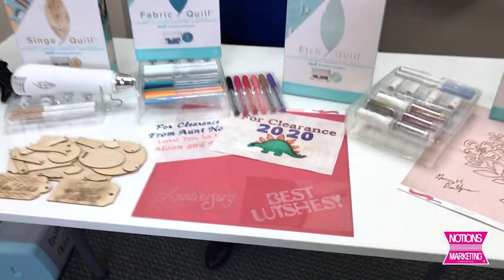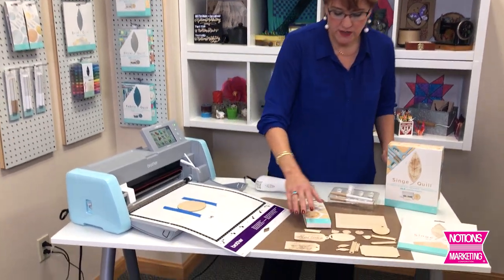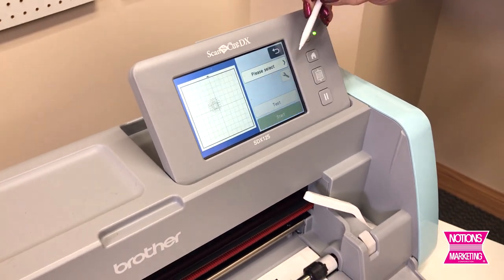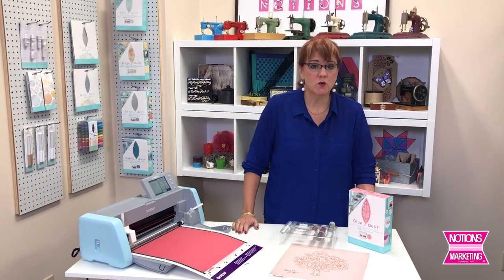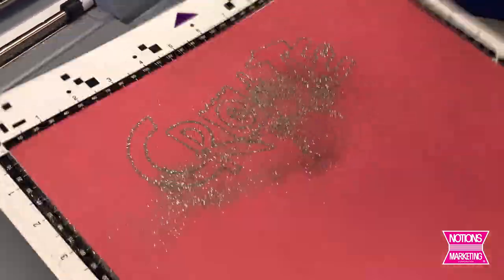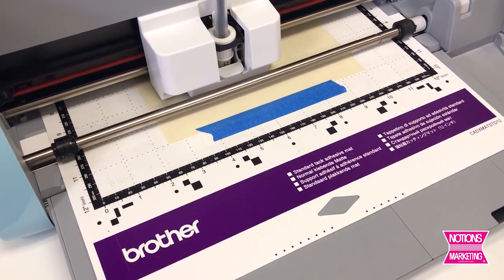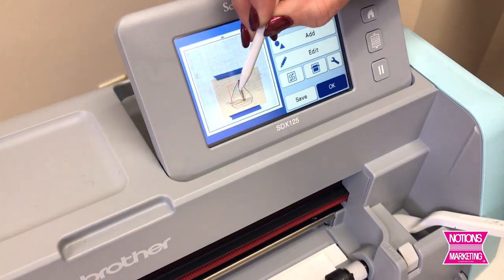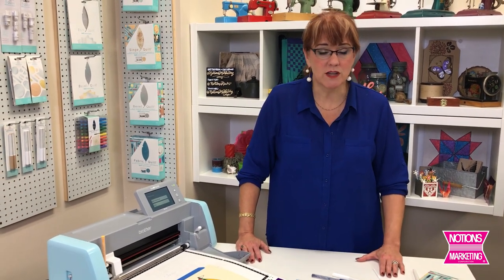Create Stunning Projects with Quill Pens from We R Memory Keepers!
Adding beautiful designs to your projects has become easy thanks to the amazing Quill Pens from We Are Memory Keepers! These wonderful pens are made for fabric, etching, glue and more! They even work with Cricut, Silhouette, Brother and Sizzix electronic machines! Watch as Nancy demonstrates the various ways you can create stunning projects!